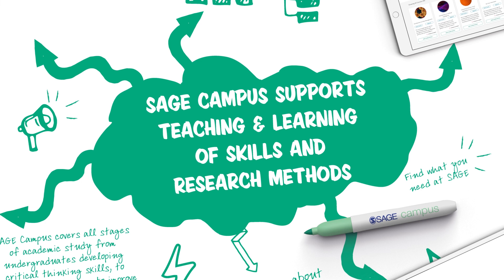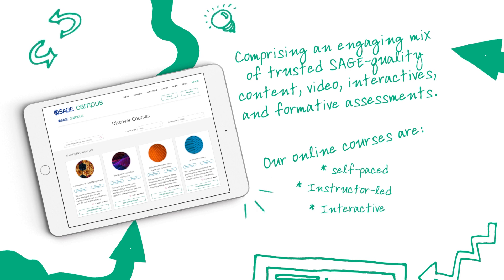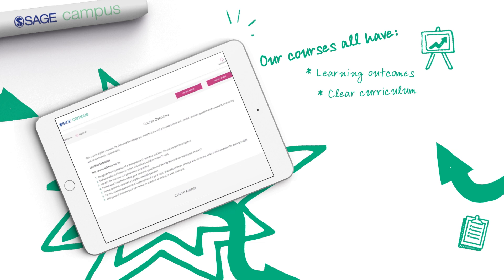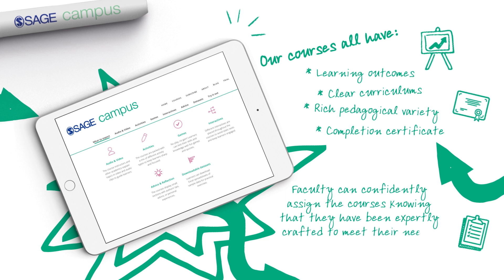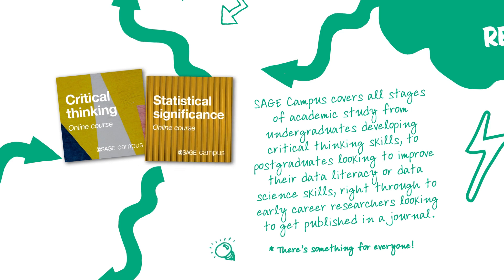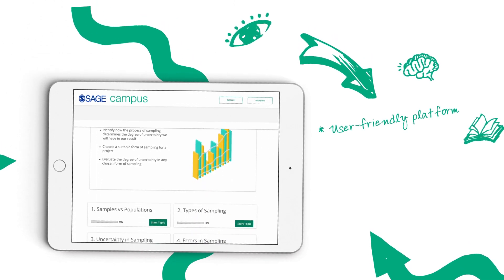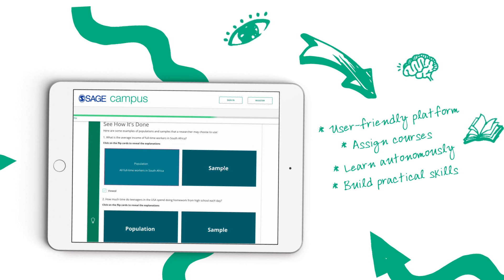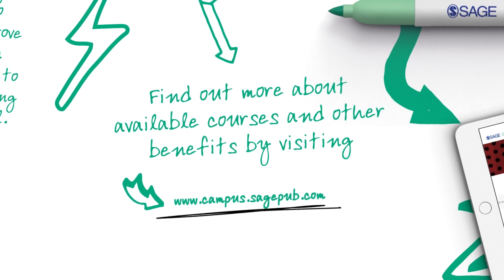Introducing SAGE Campus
SAGE Campus offers online courses to support the teaching and learning of in-demand practical skills, such as critical thinking, data literacy, research skills, data science, getting published and more. Our courses are pedagogically rigorous, self-paced and instructor-led, comprising an engaging mix of SAGE-quality content, video, interactives, and formative assessments. The topics cover tricky skills and research methods that can be applied across all stages of academic study.